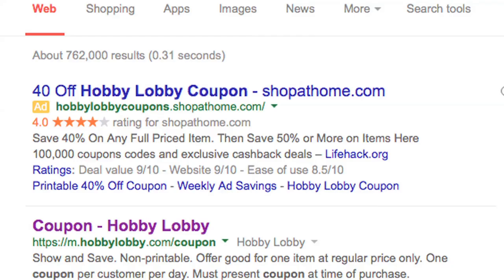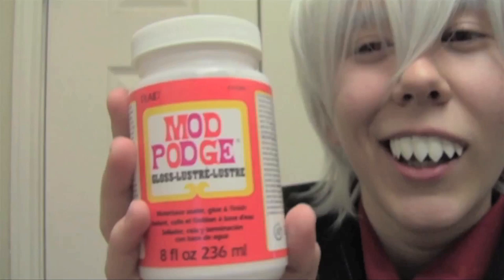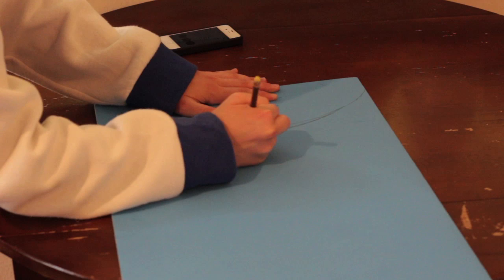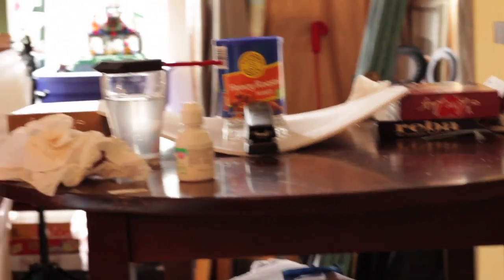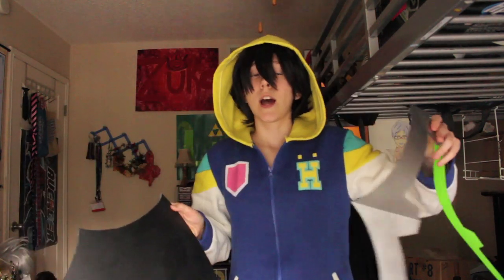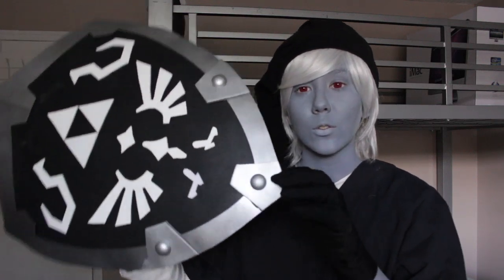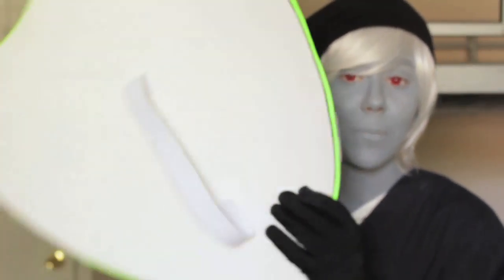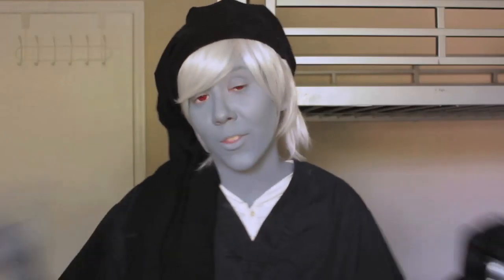How to make a Hylian Shield for $15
Don't ask me why I changed characters halfway though DON'T ASK ME WHY.

***ALSO MAKE SURE YOU PUT THE OUTTER RING BOLTS AT THE TOP OF THE SHIELD AS WELL SO IT COVERS UP THE CREASE***

Super glue is what I used for everything ON THIS and is what I would recommend. Thanks for you're support, I really hope this helped you out!